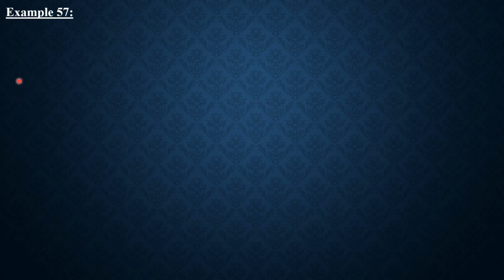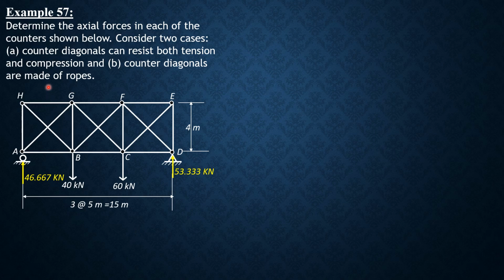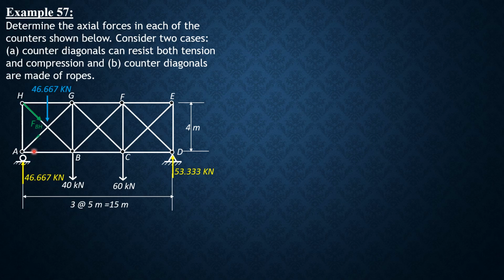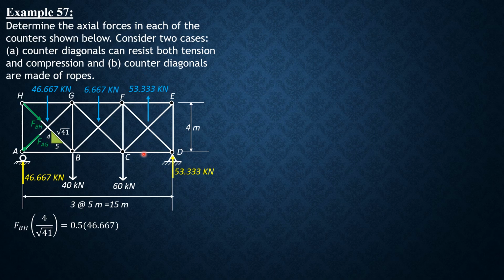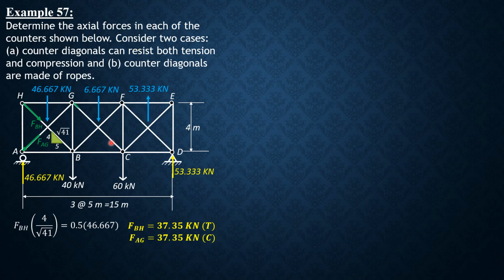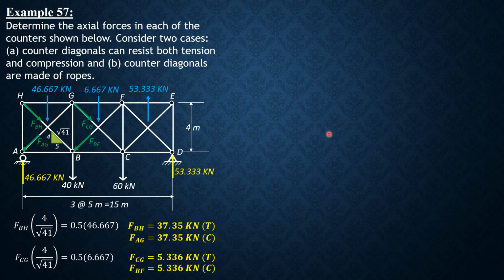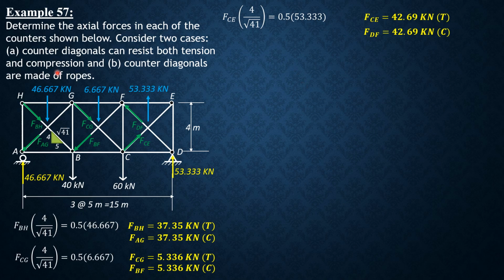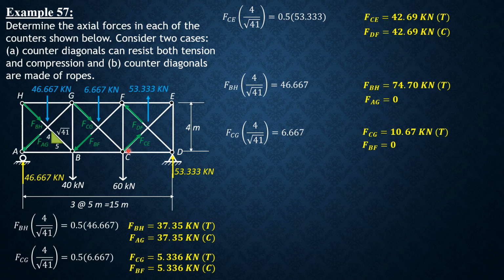COUNTER DIAGONALS 1